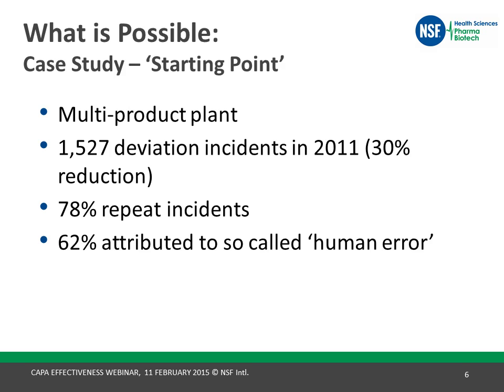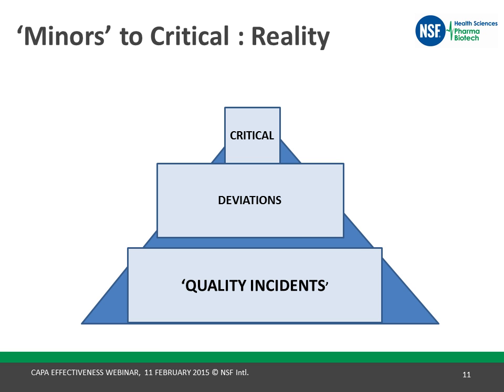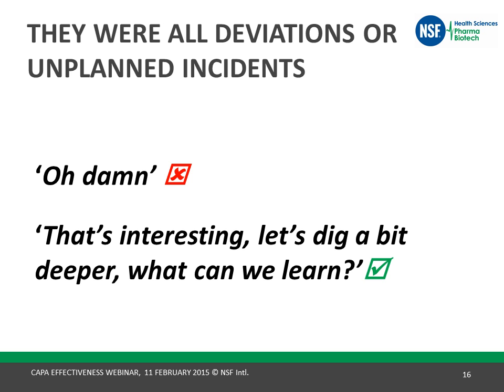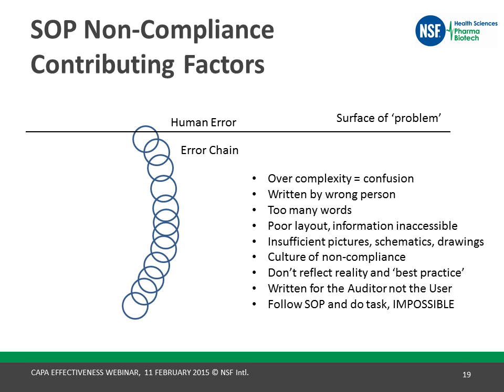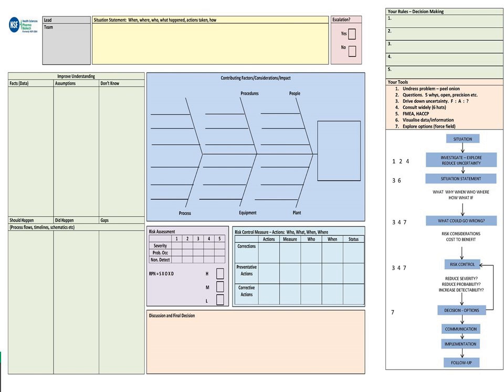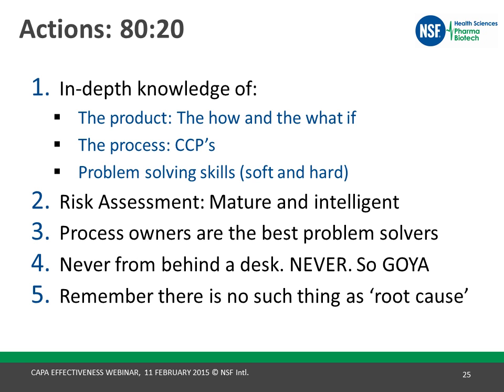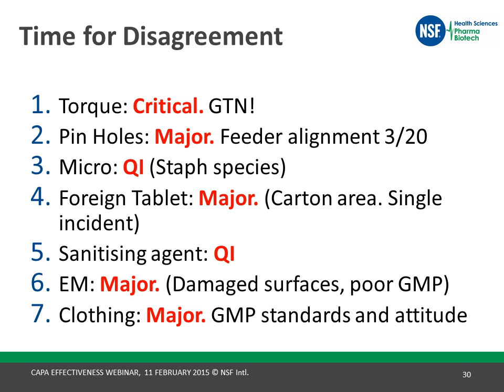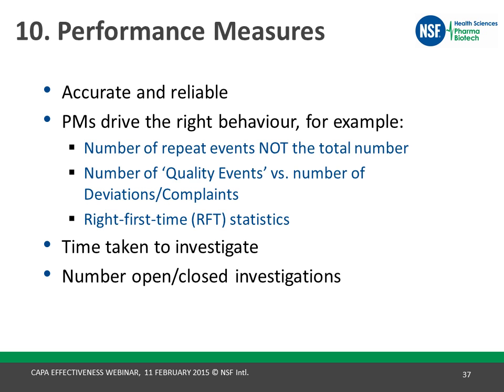Improving CAPA Effectiveness to Drive Down Repeat Incidents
Look at many Warning Letters and Consent Decrees and you will see one observation often sticks out. The failure to identify root cause leading to high levels of repeat deviations. Regulators are becoming increasingly frustrated and companies inability to learn from mistakes and use deviations and quality incidents to drive continuous improvement. This webinar presented by Matin Lush will provide some common sense answers and quick fixes to make repeat incidents history. Only those fed up with stressful firefighting and crisis management should apply.